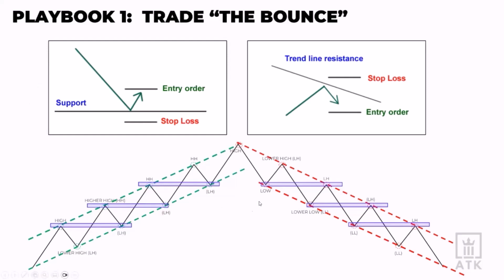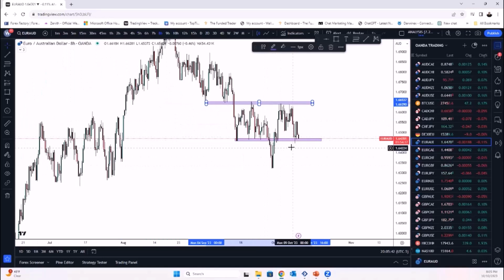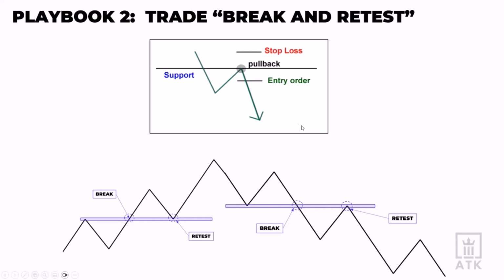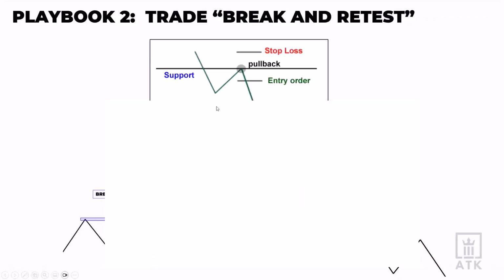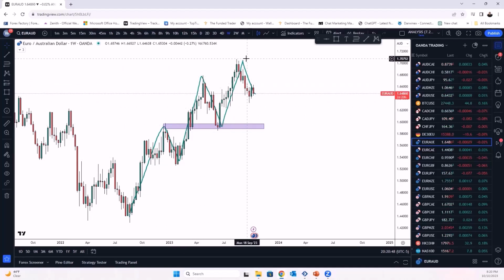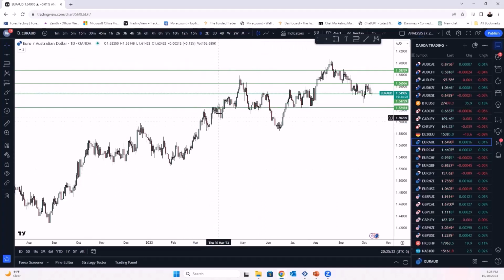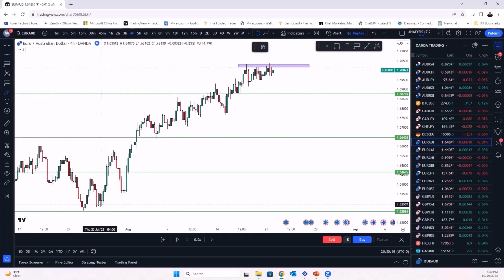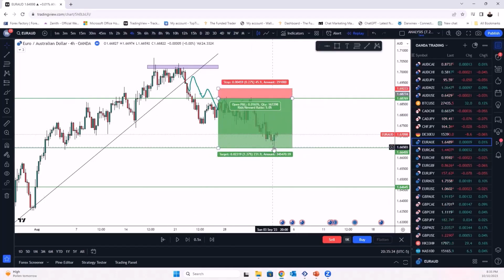017: SUPPORT & RESISTANCE PLAYBOOK | Advance Kingdom TV | Faith-Based Trading Community | Subscribe